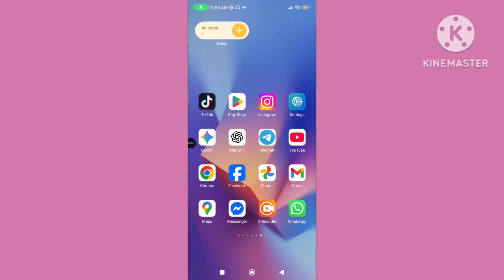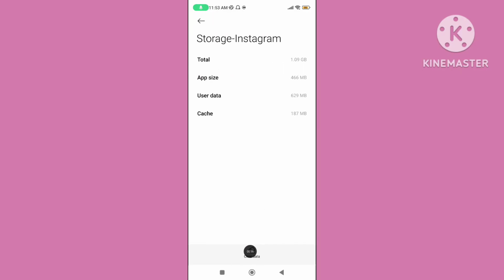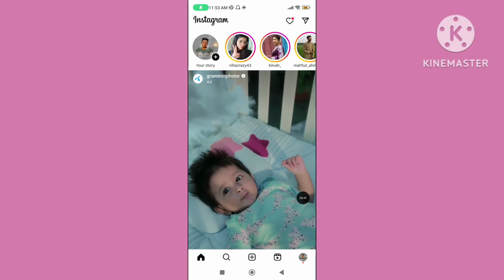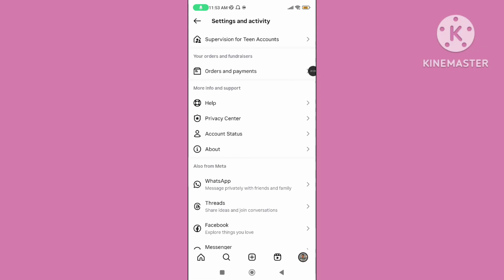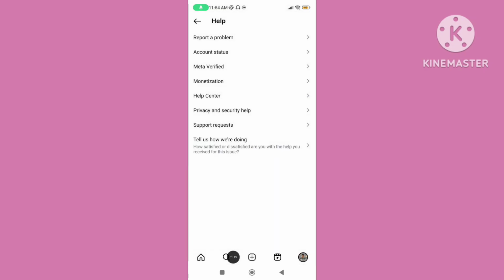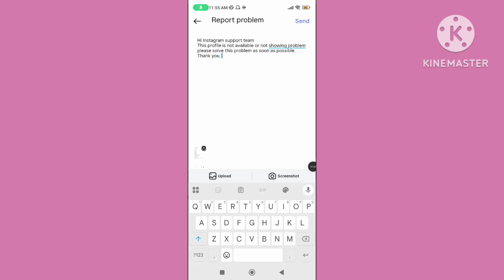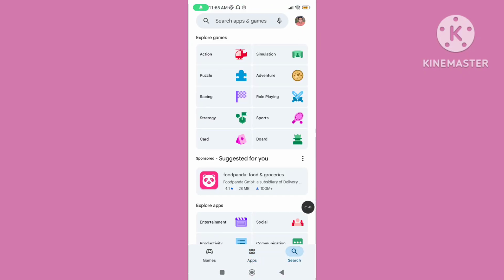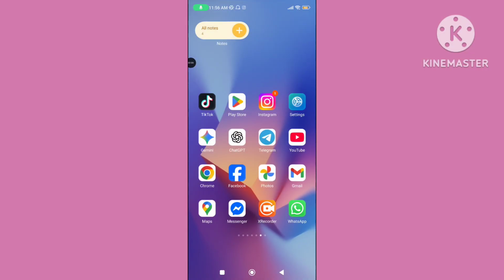This Profile Is Not Available Instagram | Instagram This Account Is Private